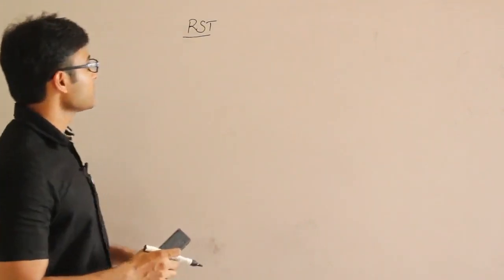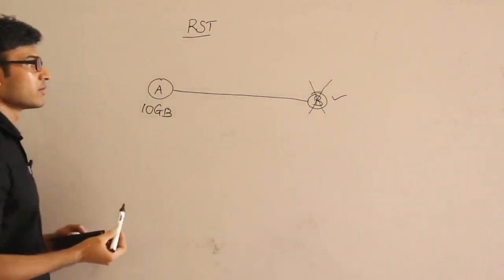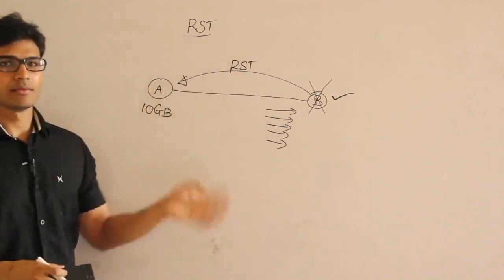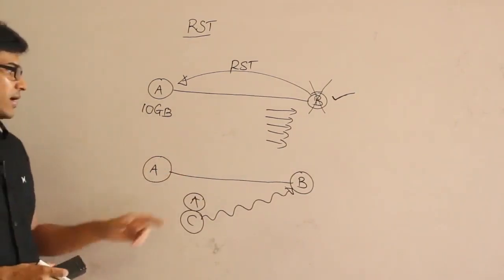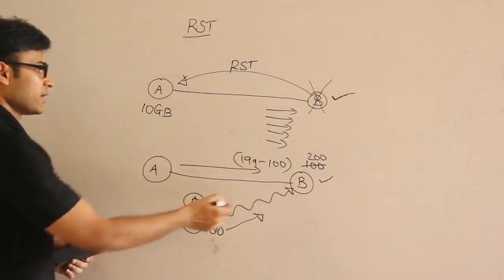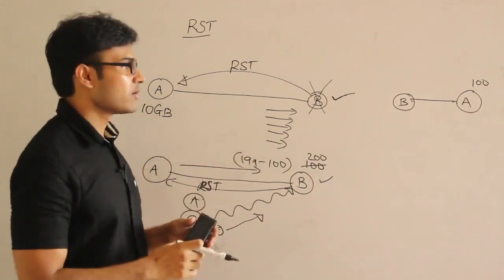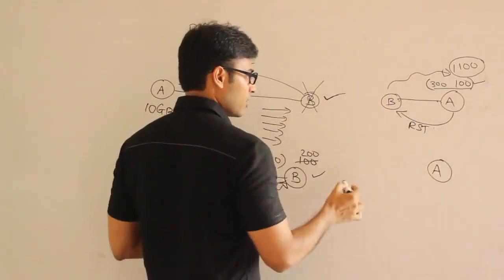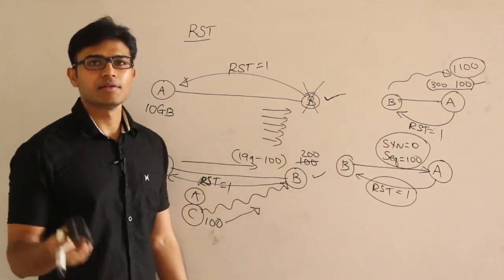11 RST flag